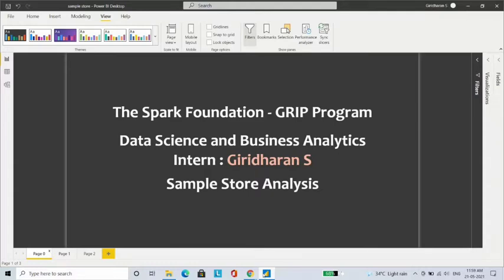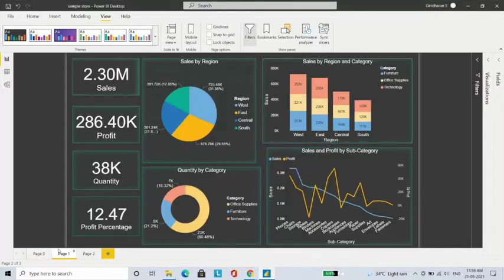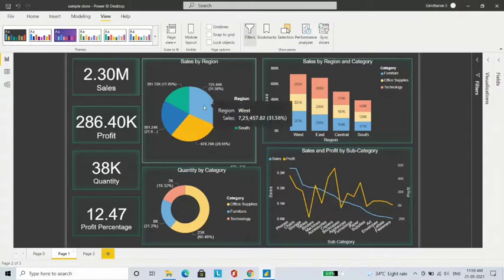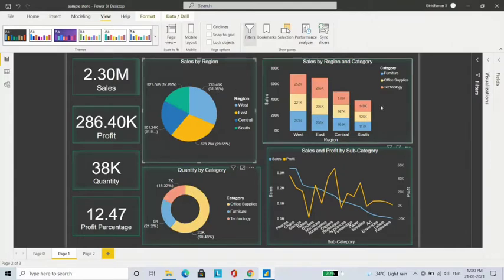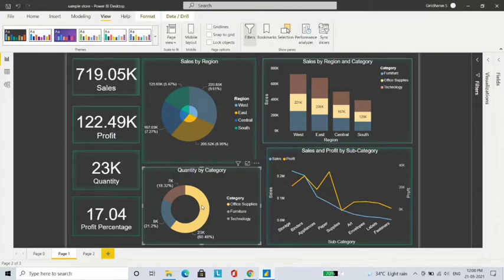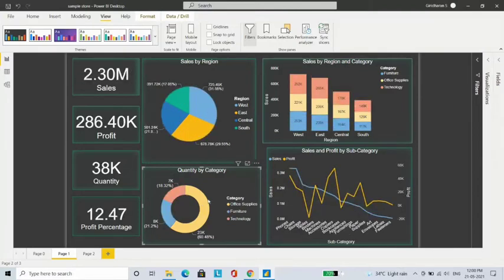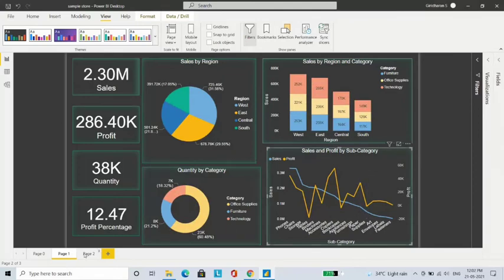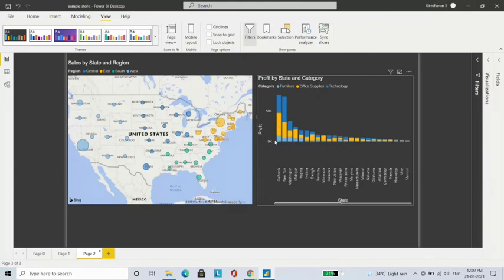Sample Superstore Analysis | Power BI | Business Analytics | Data science | GRIP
This is a sample superstore dataset, a kind of a simulation where you perform extensive data analysis to deliver insights on how the company can increase its profits while minimizing the losses. I performed this analysis in Microsoft Power BI.

This exercise was given by TSF.